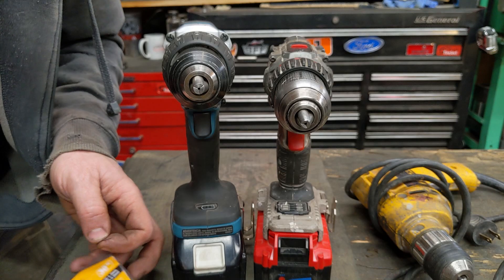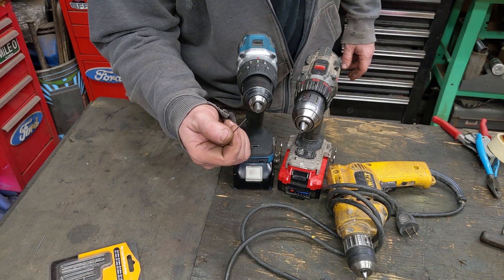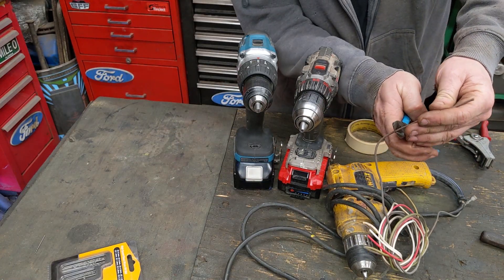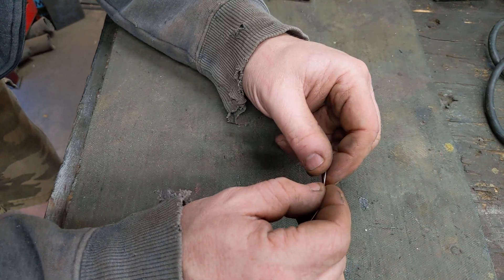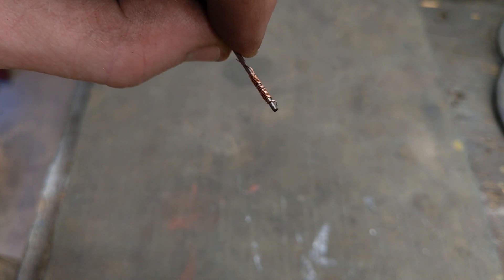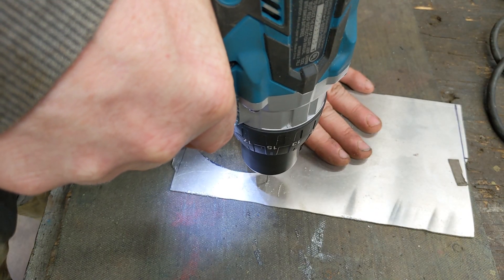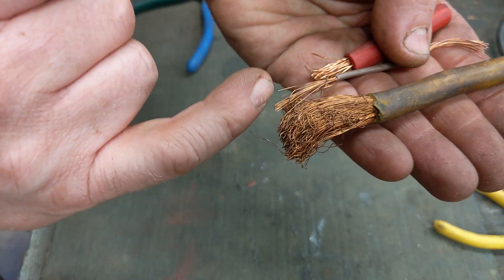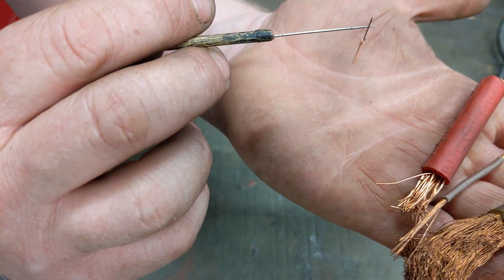How to use MICRO drill bits in a standard drill chuck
Small, Tiny, Micro, Itsy Bitsy drill bits used with ease.

Micro Drill Bits

I use these mainly for drilling out carburetor jets. Virtually all Jabobs or off brand chucks minimize out at around 1.5mm/1/16". You can buy micro chucks pretty cheap but they extend the distance from the drill.